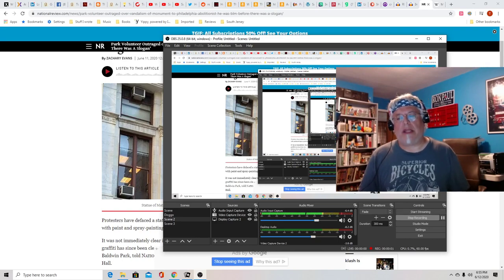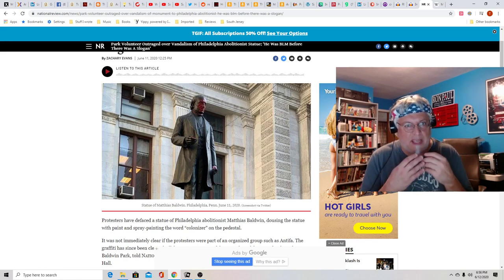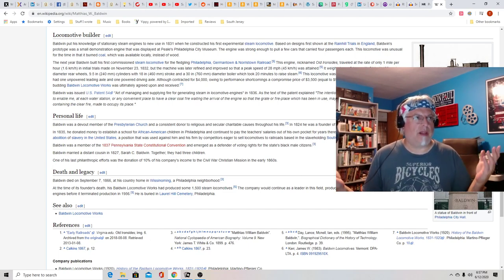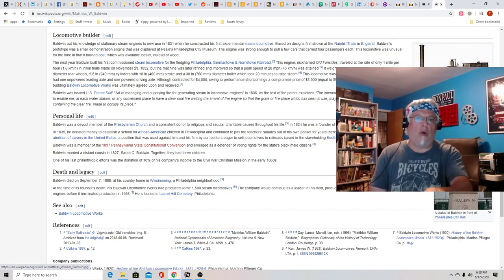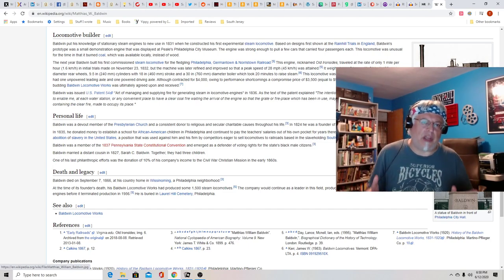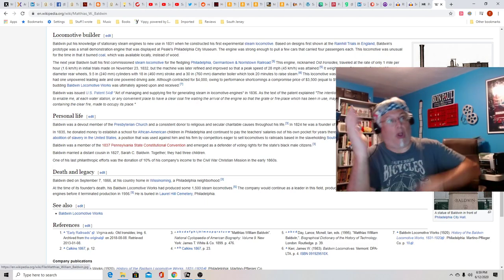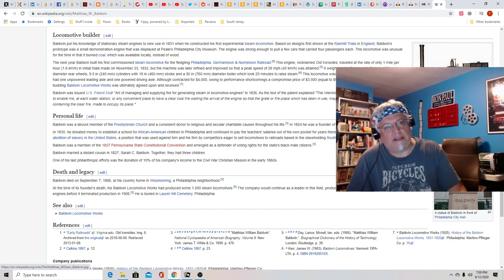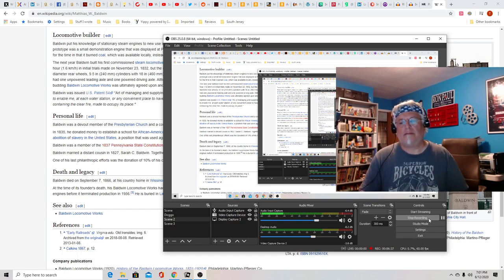Hot Take: Statue Defacing in Philly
Matthias Baldwin dedicated his life to fighting slavery, but a-holes in Philly spray painted "colonialist" on his statue.